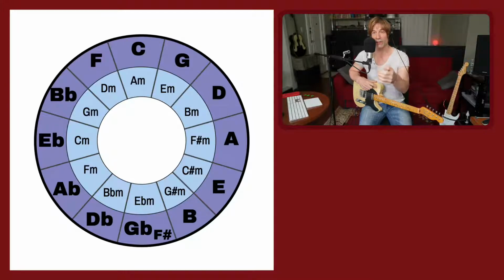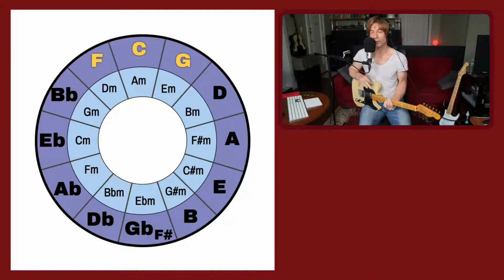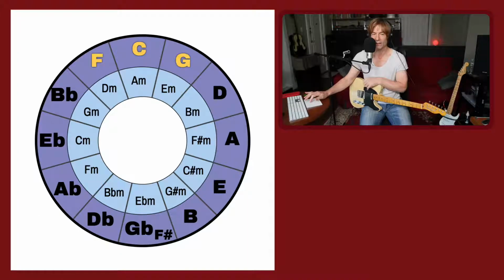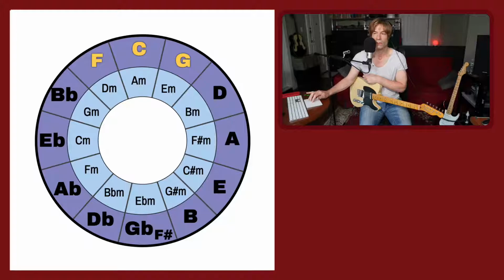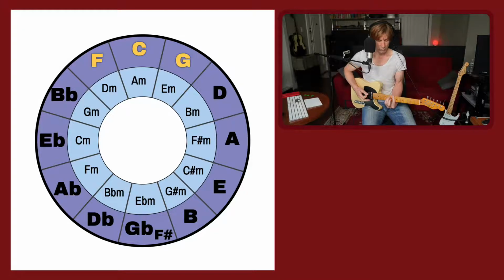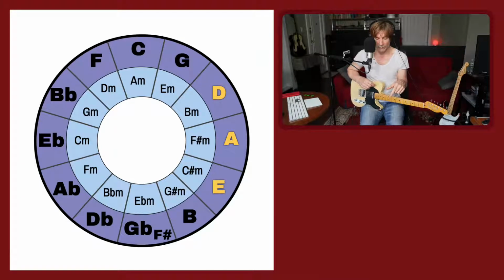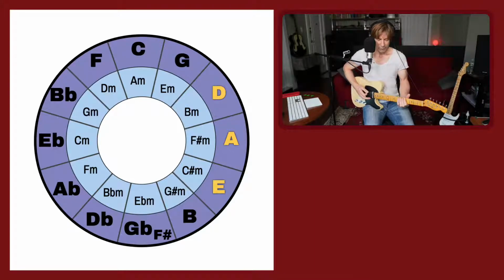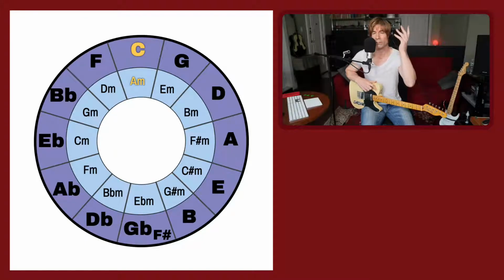How to Use the Circle of 5ths for Guitar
Checkout my new guitar course "Essential Skills’ Collection for Guitar" ⬅️ 60 Day Money Back Guarantee ⬅️

Hello Cherries. Welcome to LIVE Jerry Cherry Sunday episode 84. In this video I'm going to show you How to Use the Circle Of 5ths for Guitar.

📒 Video Notes 📒

It's important to know the circle of 5ths because in this circle lies all of music.

Question:
In what ways do you use the circle of fifths? I'd love to know.

My name is Jerry Cherry. My mission is to help guitarist improve their playing, find the right gear, and take the necessary steps to become successful.”

⏰TIMESTAMPS ⏰

1:54 Lesson Start: Understanding the Circle of 5ths for Guitar
3:54 Creating chord progressions with the Circle of 5ths
23:14 Using the Circle of 5ths to write a parallel minor chord progression

I go LIVE on Facebook every Thursday at 7:30 ET.  I play originals and fun covers. Come join a great community of people here:

Here's the guitar gear I used in this video:
= Studio Projects B1 Vocal Condenser Microphone, Cardioid
= Sony MDR7506 Professional Large Diaphragm Headphone
= Strymon Iridium Amp and IR Cab Simulator Pedal
= BOSS TU-3 Chromatic Tuner Stompbox (TU3)
= Boss BD-2 Blues Driver Guitar Effects Pedal
= Hotone Skyline Golden Touch Overdrive Effect Pedal
= Boss DD-7 Digital Delay Pedal
= BOSS, 1/4-Inch Straight Metal Momentary Unlatch-Type Footswitch (FS-5U)
= BOSS Loop Station – (RC-5)
= BOSS Dual Footswitch (FS-7)
= Disaster Area Designs DMC.micro PRO Midi Pedal
= Truetone 1 SPOT Slim 9V DC Adapter
= Alabs 9V DC 5 Ways Daisy Chain Power Supply Cable Splitter
= Fender 70th Anniversary Broadcaster MN Blackguard Blonde w/Hardshell Case
= MXR Booster Mini Guitar Effects Pedal (M293)